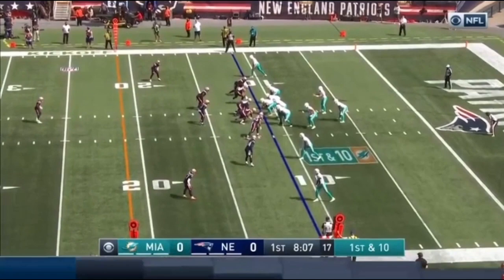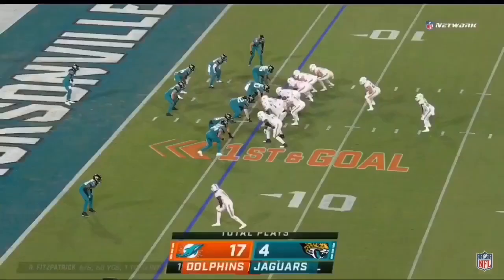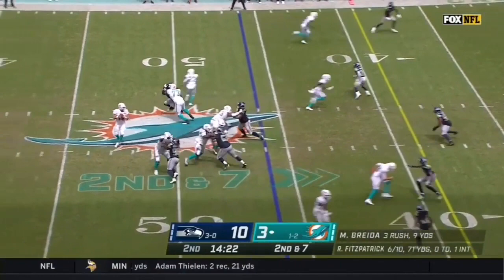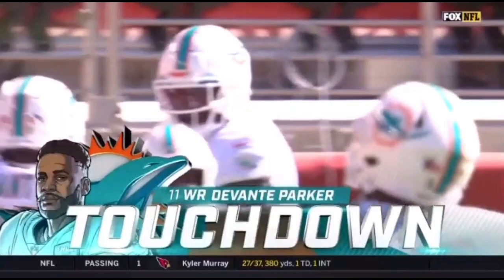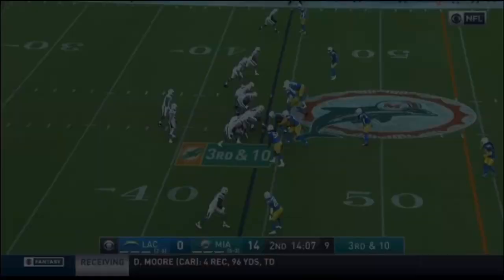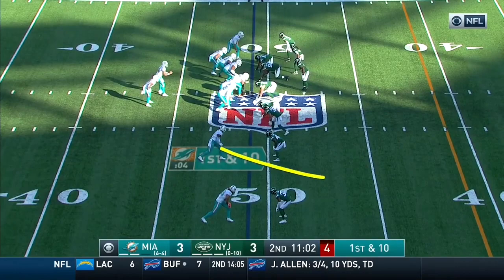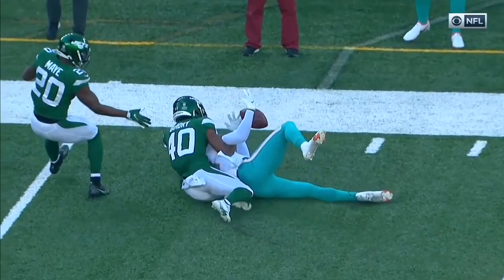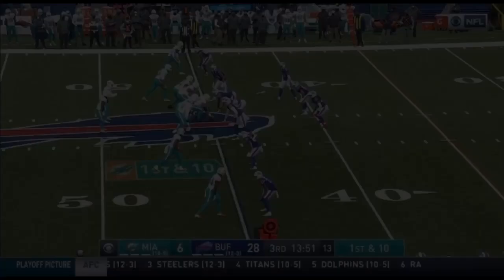Devante Parker FULL 2020 Season Highlights ᴴᴰ